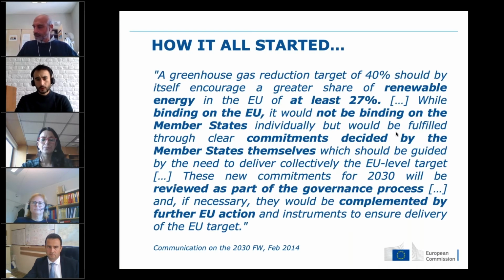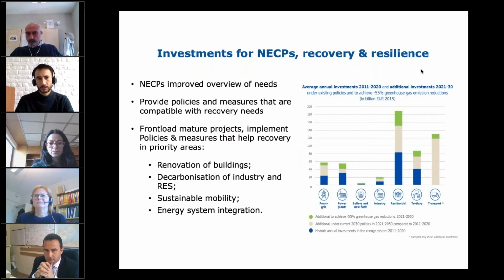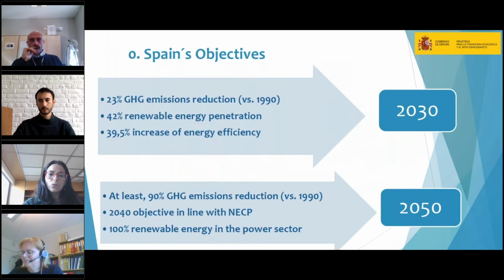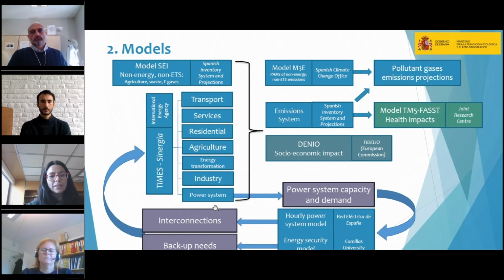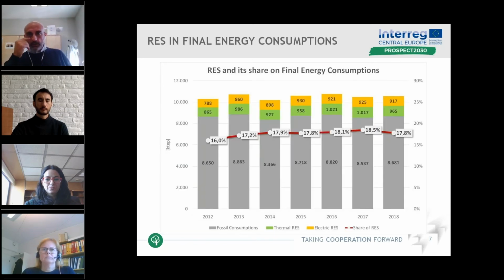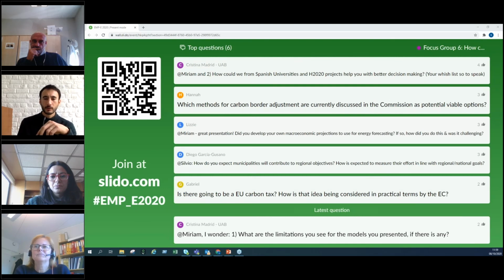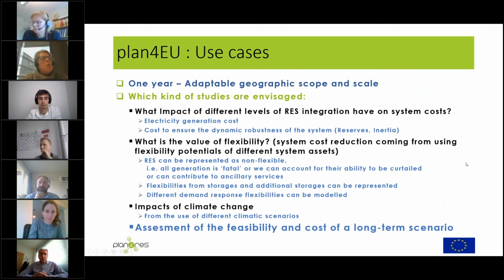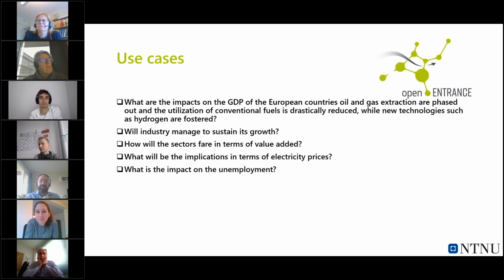Focus Group 6: How can energy modelling tools from H2020 projects contribute to National Energy and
Energy Modelling Platform for Europe (EMP-E) Conference: Modelling Climate Neutrality for the European Green Deal

Online Conference Recordings: 6th-8th October 2020